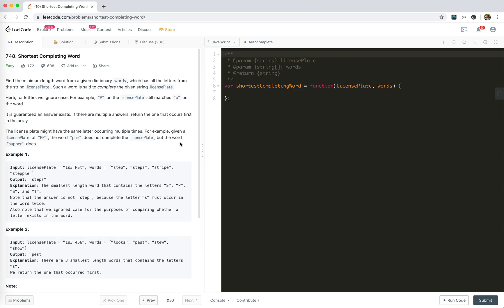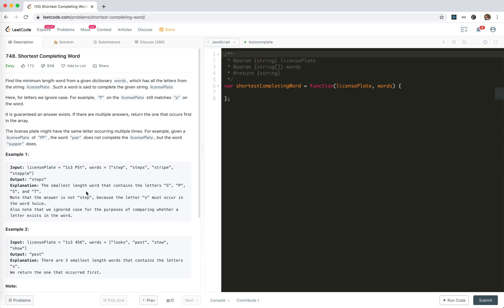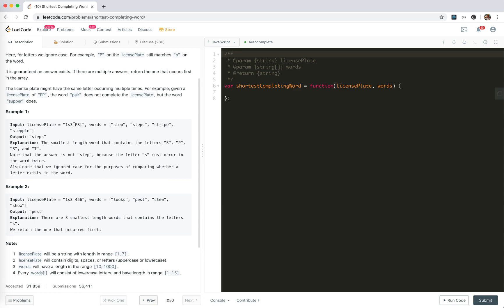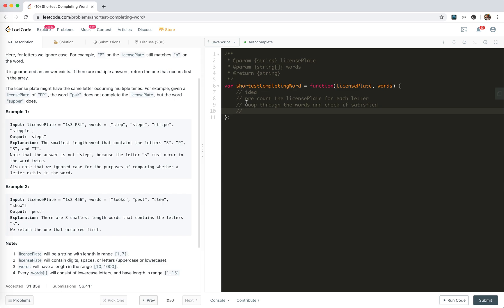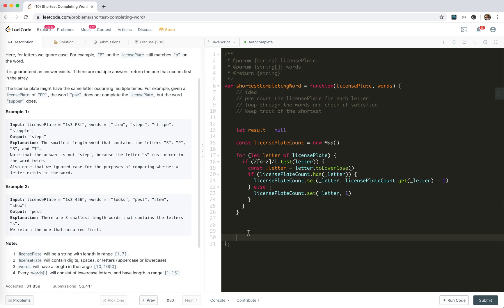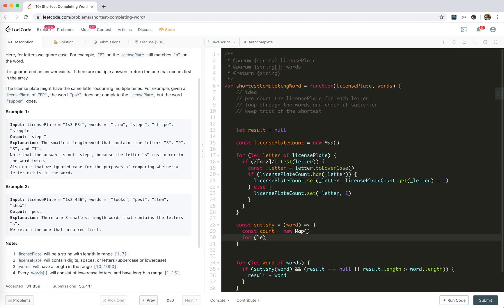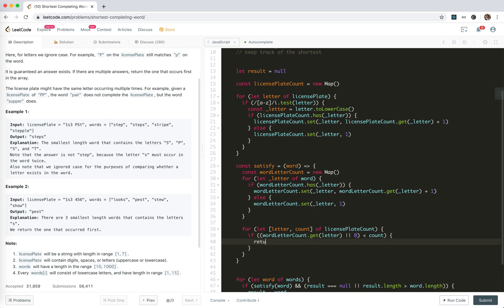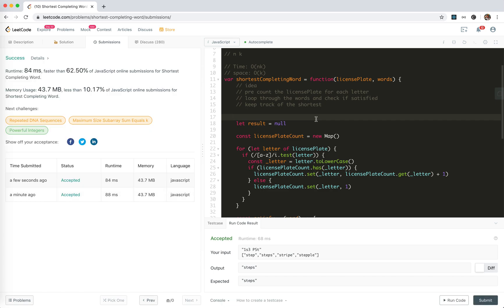LeetCode 748. Shortest Completing Word | JSer - JavaScript & Algorithm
pretty easy one. let's aim bug-free